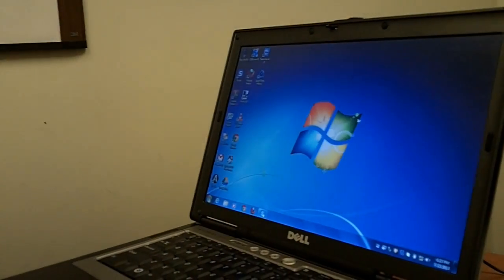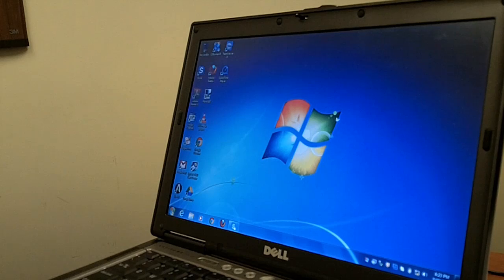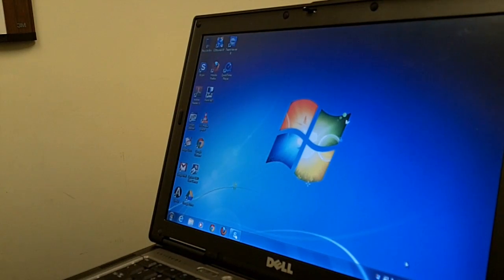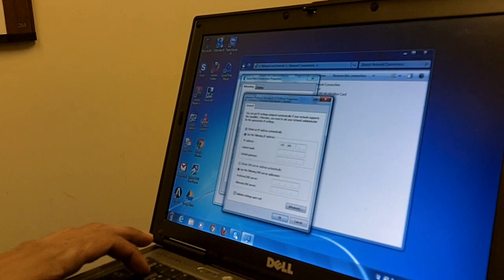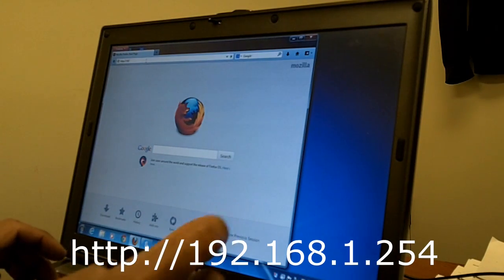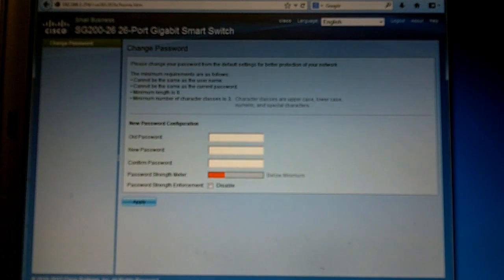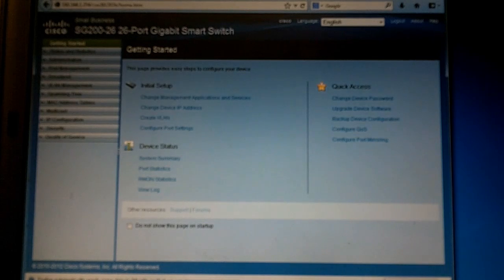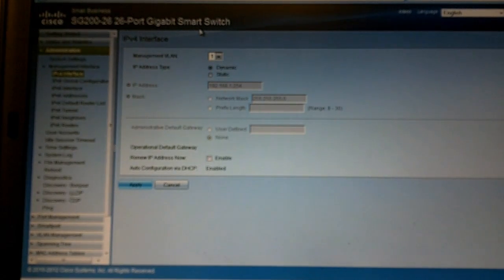Accessing and Managing Your Cisco Smart Switch Using Web GUI